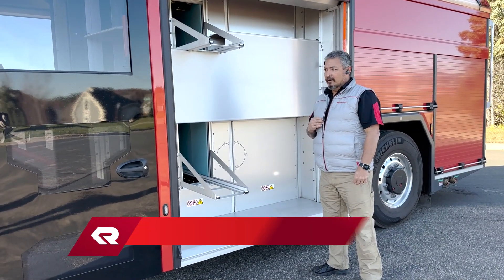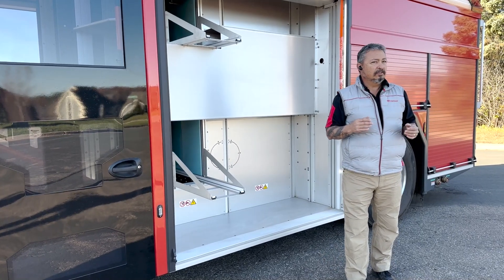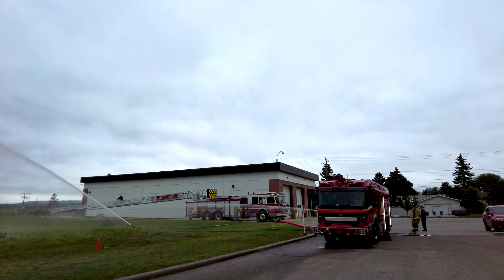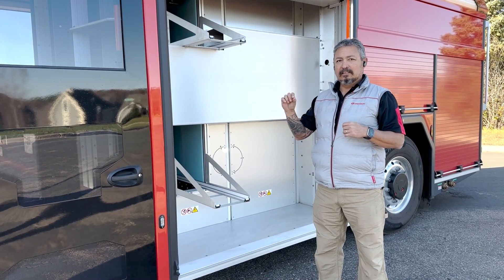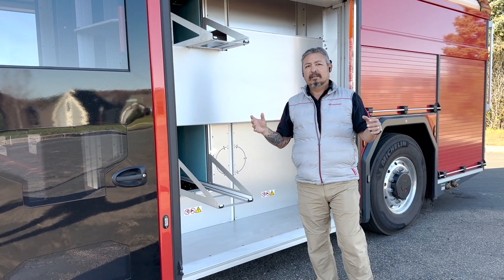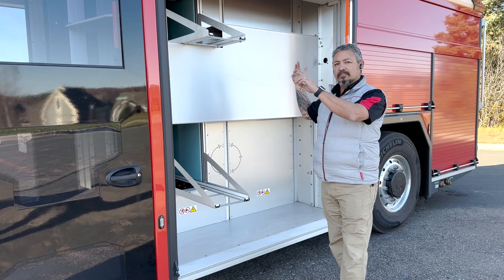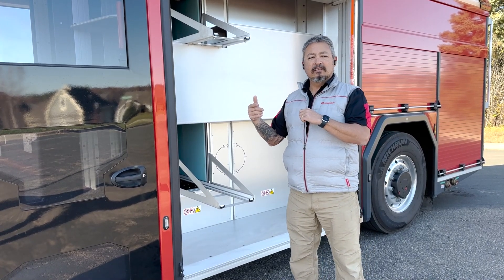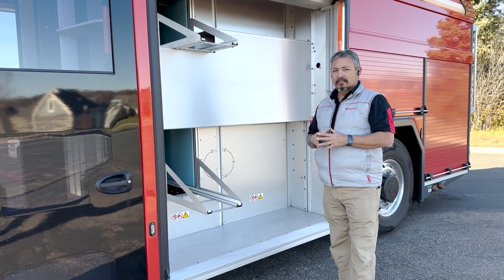Rosenbauer RTX Battery Anxiety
Power up your firefighting capabilities with the Rosenbauer RTX electric fire truck! Equipped with two 66 kWh batteries and an innovative energy backup system, the RTX ensures extended operations without compromising on performance. Plus, with the ability to pump and charge the batteries simultaneously, you can stay charged up and ready to respond to any follow-up emergency. Experience uninterrupted power and reliability with the Rosenbauer RTX!